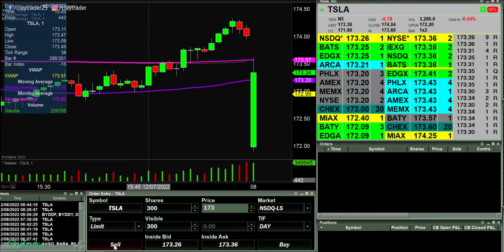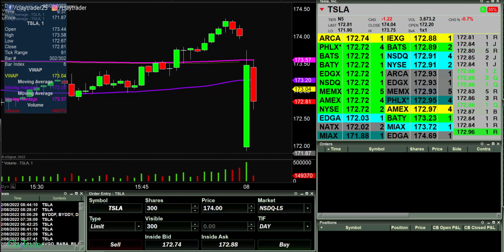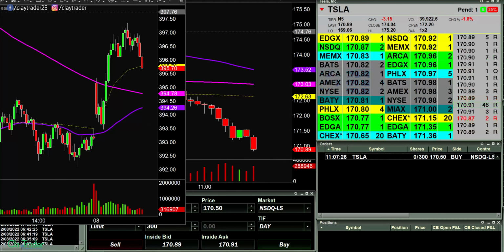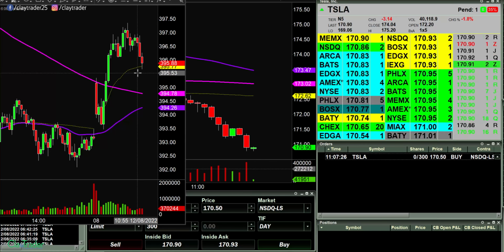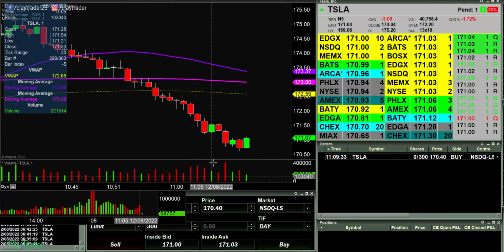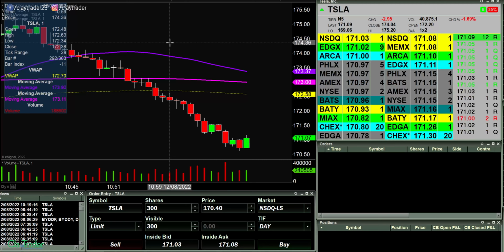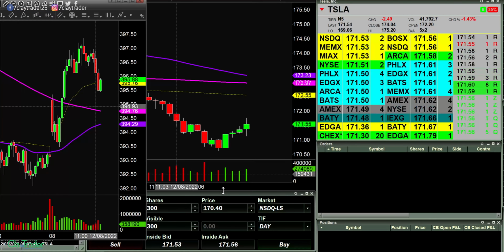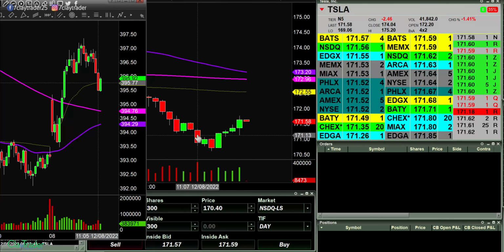[LIVE] Day Trading | These Situations are RISKY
Day trading contains a variety of risks. The main type of risk that gets all the attention is the fact you can lose money with no way of getting it back. This of course is a very valid area to focus your attention on risk management. With that being said, the next level of risk management is being able to understand situations that can lead to a loss of money, therefore being risky in and of themselves. When you become aware of these situations you can become proactive and prevent a loss of money. What do these situati9ons look like? They certainly come in a variety of forms; however, as you’ll see in this live day trading video of my results, you’ll witness a pretty common one amongst us as day traders. No theory here! This is real life data! Let’s take a look!